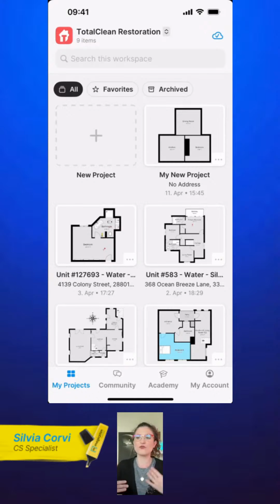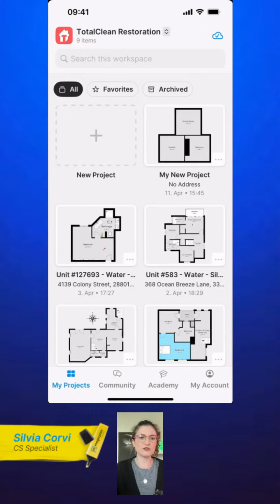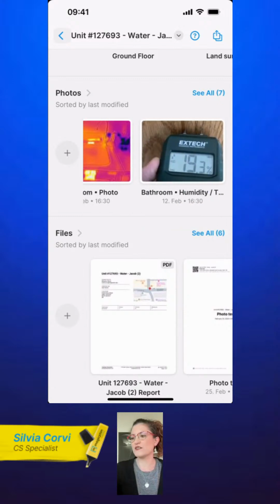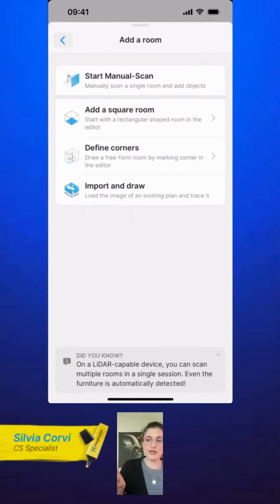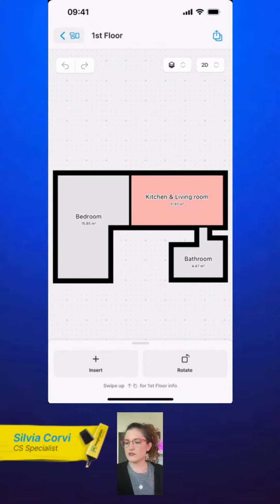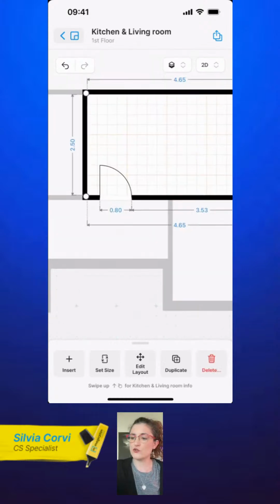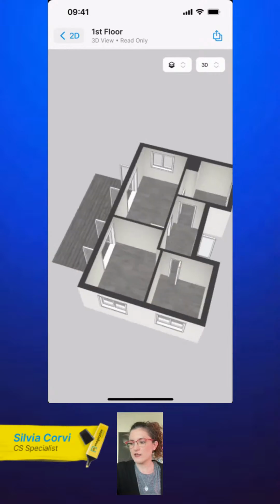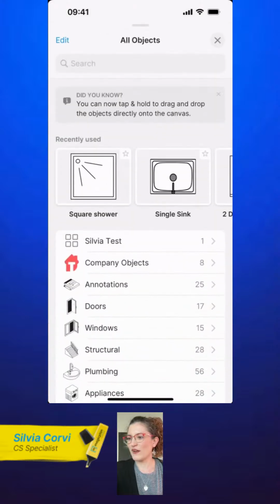Getting Started with magicplan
Ready to start with magicplan but not sure where to begin? Join our live stream on YouTube with Silvia, our Customer Success Specialist, as she guides you through creating your first magicplan project.  In this beginner-friendly webinar, you'll learn to navigate the app, use essential features, and discover tips and tricks to create professional-level projects with ease. Don’t miss out—get ready to master magicplan!